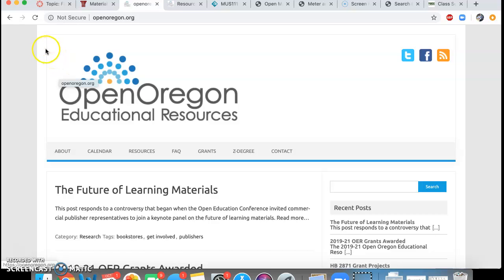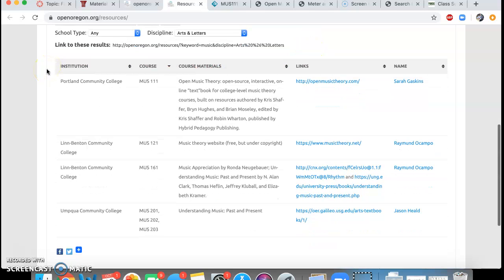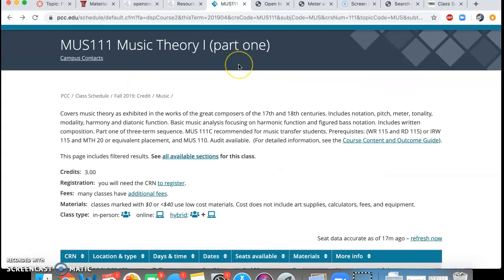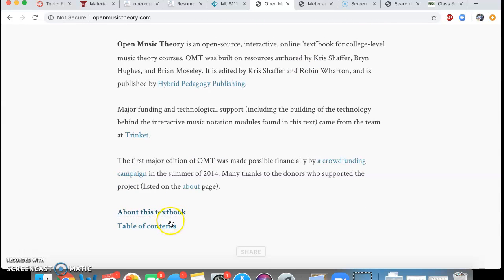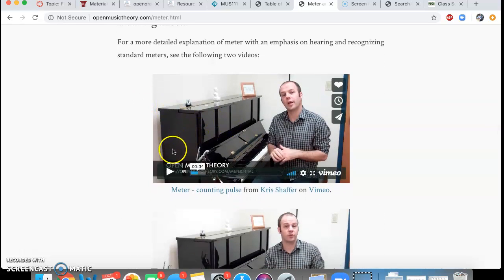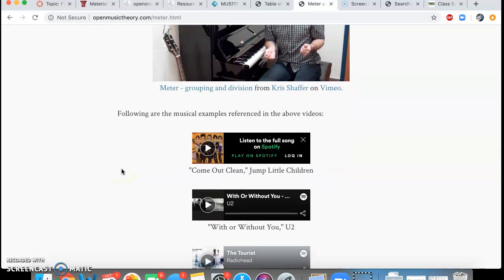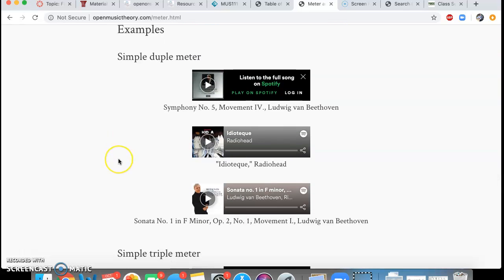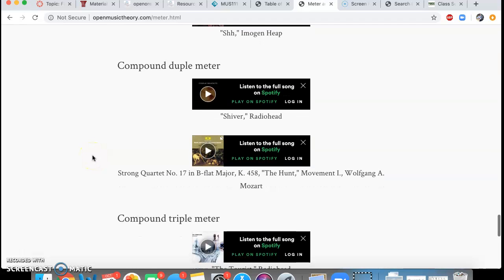OER REPOSITORY EXPLORATION - OPEN OREGON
exploration of OER repository Open Oregon and openmusictheory.com